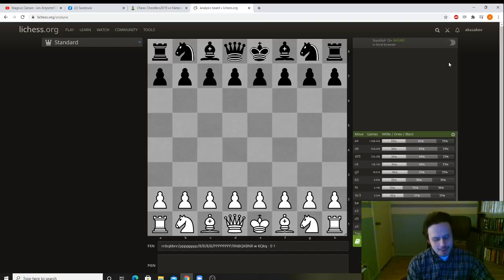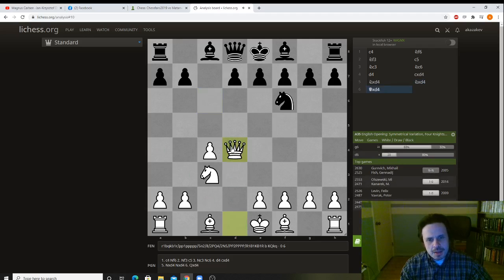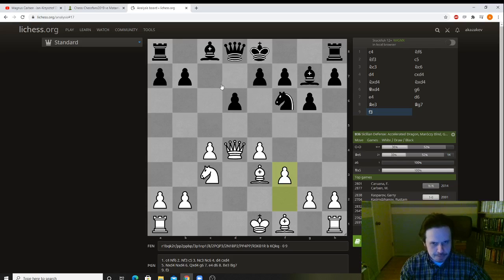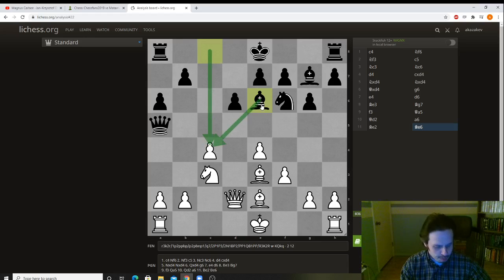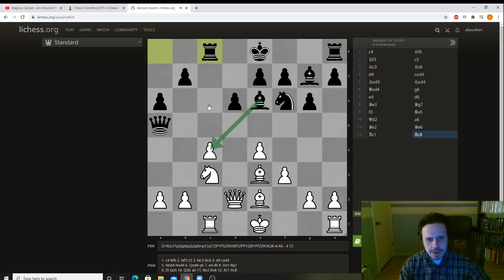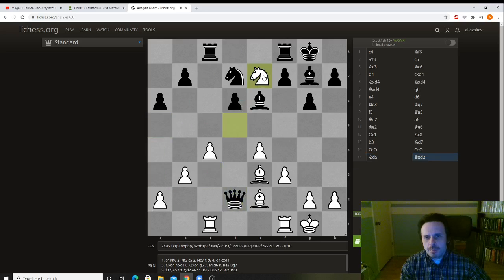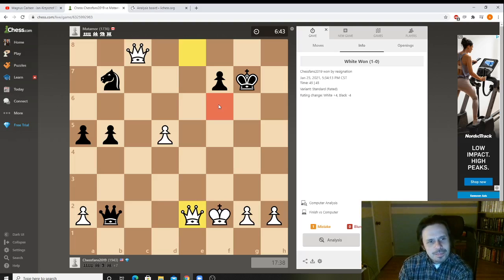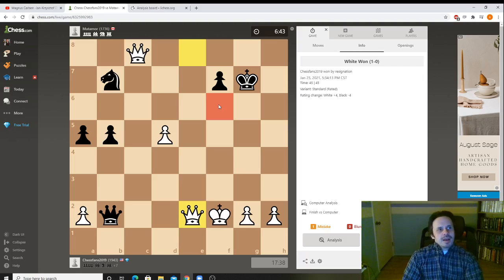Lessons of Capablanca / Capablanca-Colle (1929) / Maroczy Bind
Also, a game by my student Mark where he uses the lessons of Capablanca to perfection